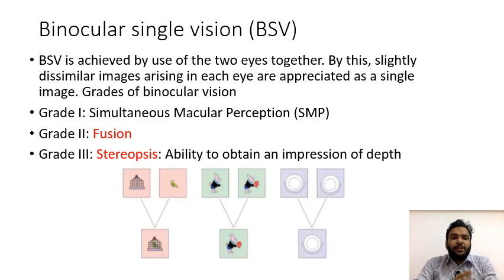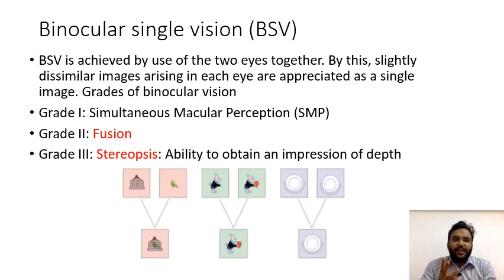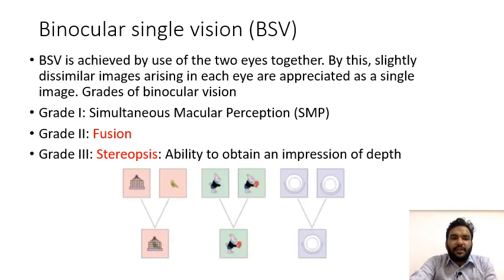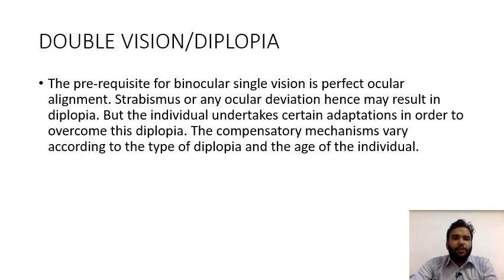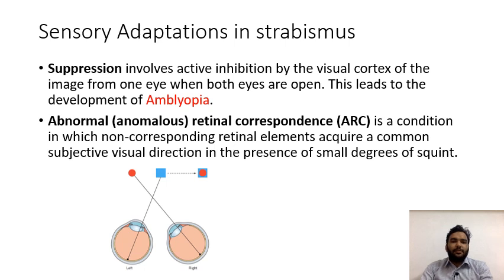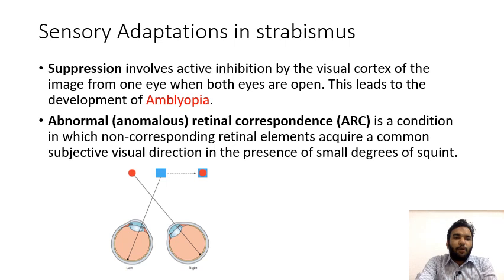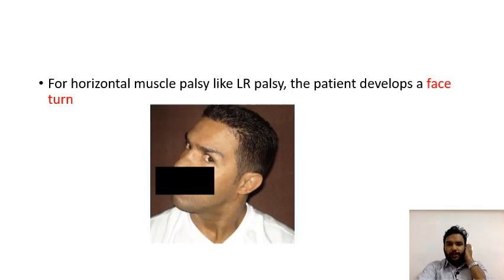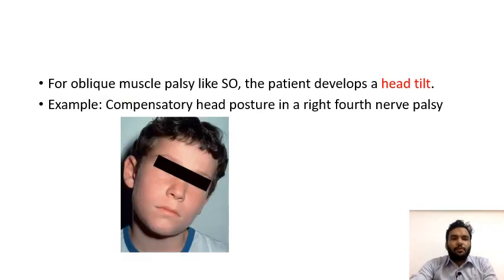ophthalmology Diplopia concept for neetpg, Inicet, Fmge, Next mbbs